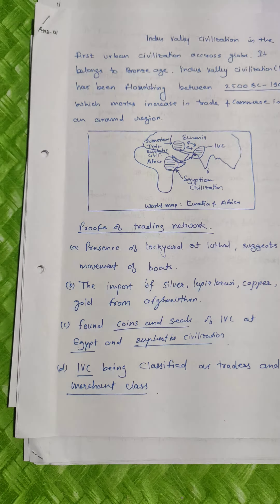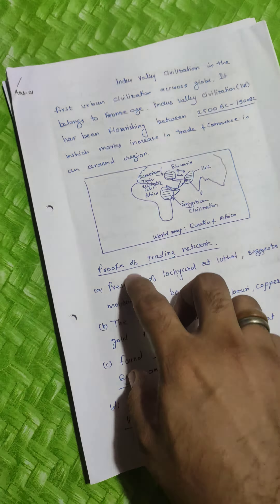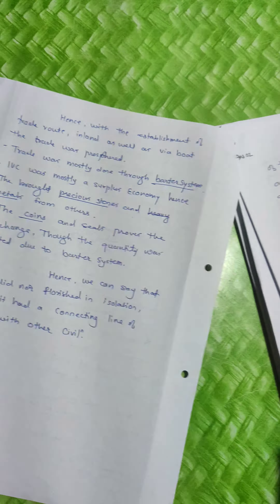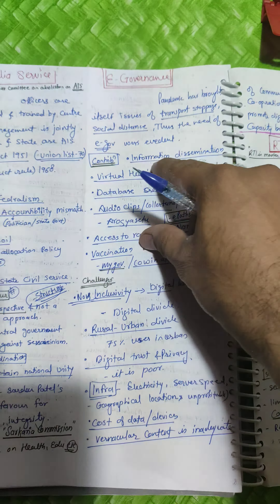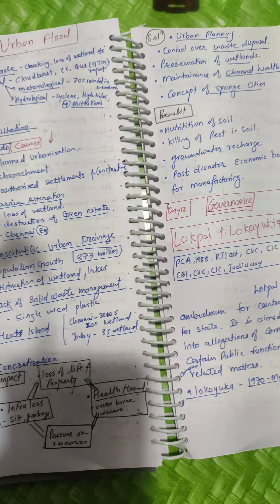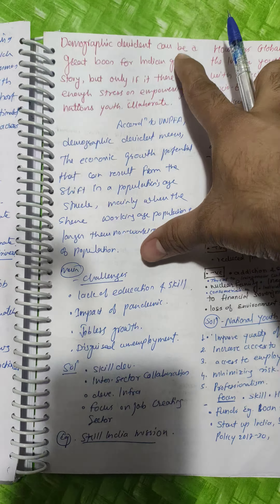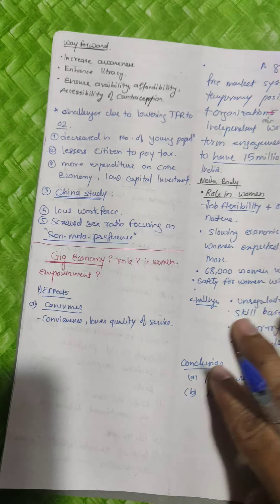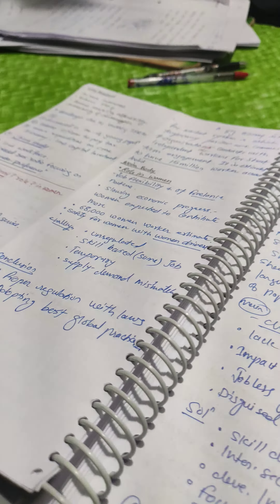writing a 50 pages UPSC MAINS TEST